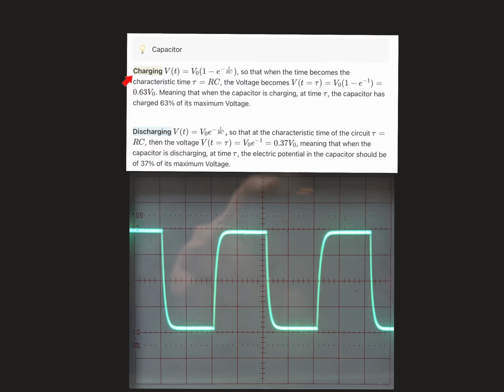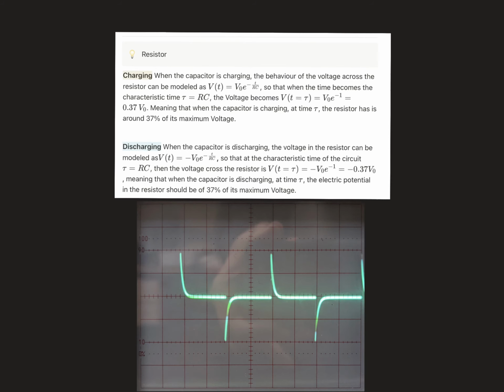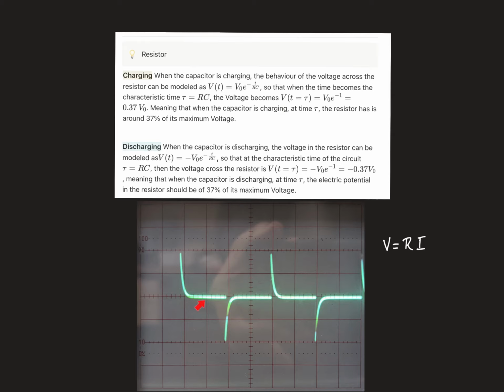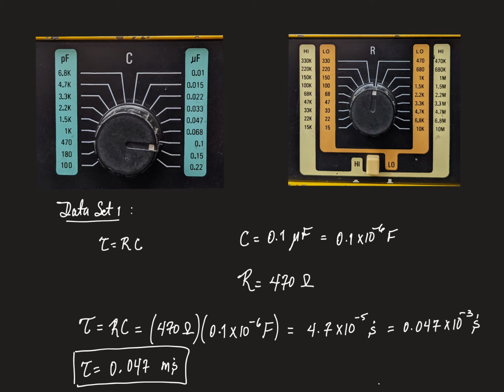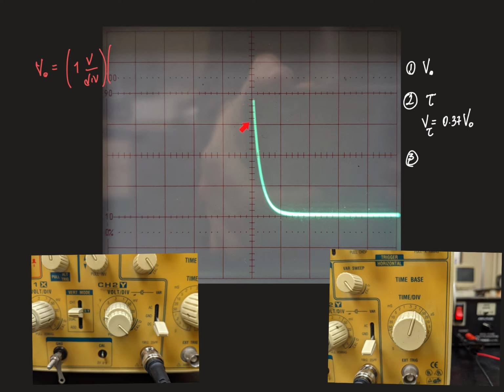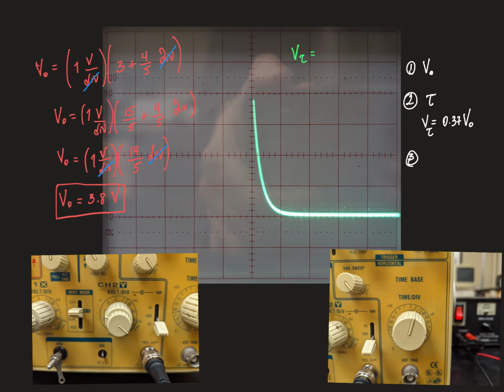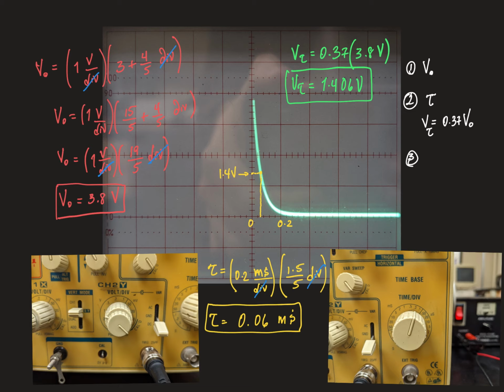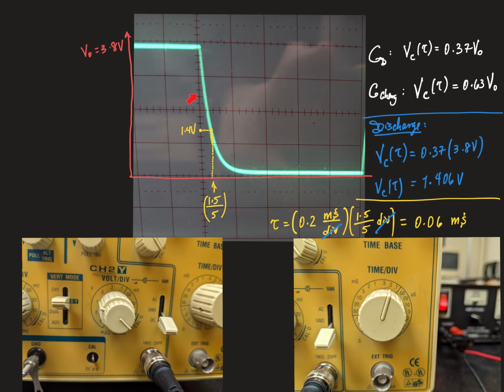RC Circuit on DC - Oscilloscope Measurement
Explanation on how to Measure the Characteristic Time Tau:
0:12 General Summary
4:08 Determining Theoretical Tau
7:22 Measuring Tau using the Voltage behaviour across the Resistor.
18:36 Measuring Tau using the Voltage behaviour across the Capacitor.
25:55 Final Details.